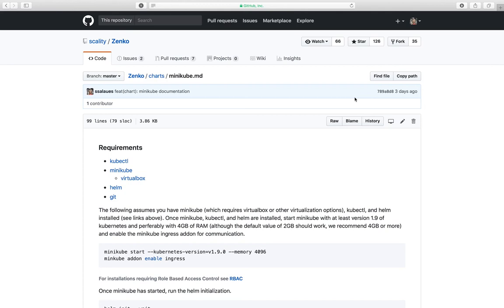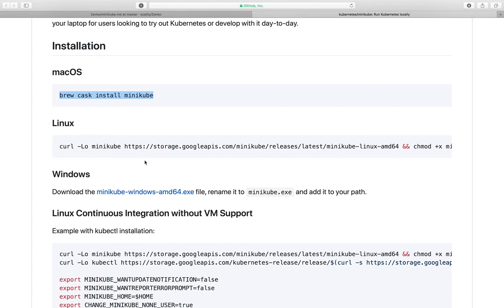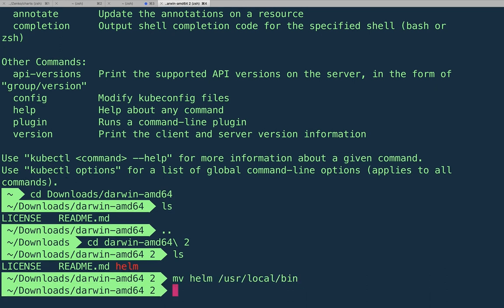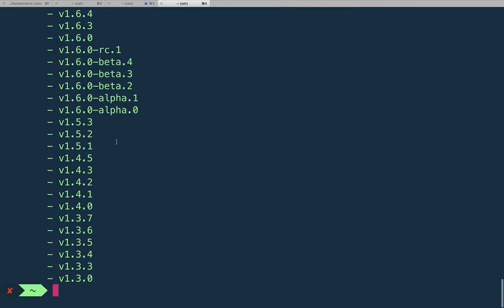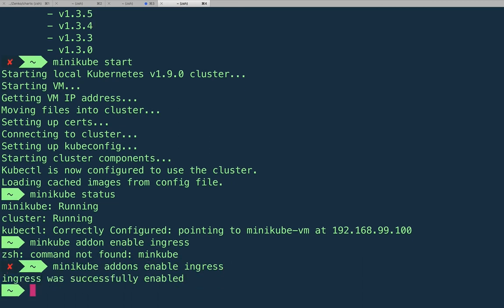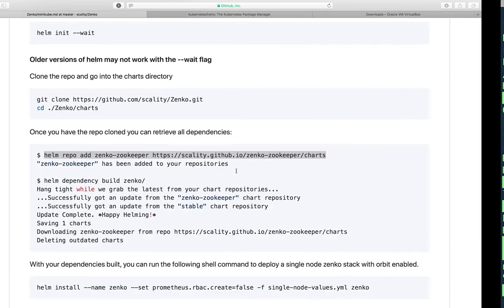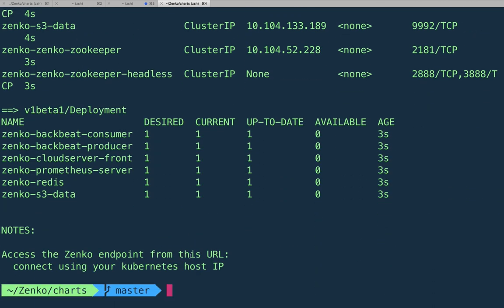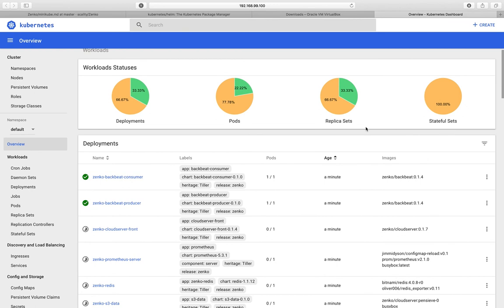How to install Minikube and run a Zenko demo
Follow this tutorial to setup a tiny Zenko demo on your laptop using minikube (which requires virtualbox or other virtualization options), kubectl, and helm. This has been tested with minikube version 0.25 but should work with future versions, too.